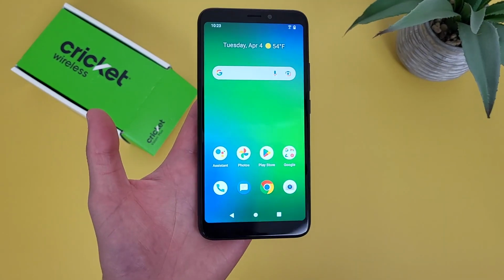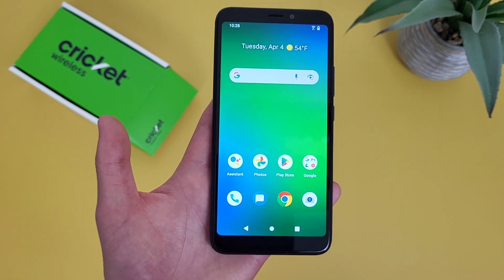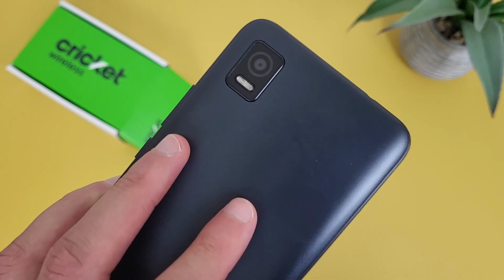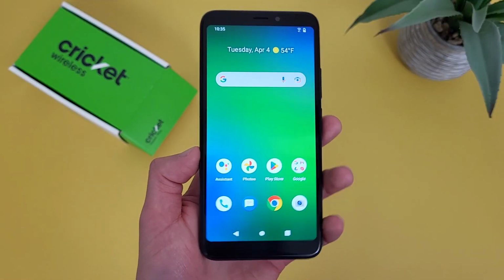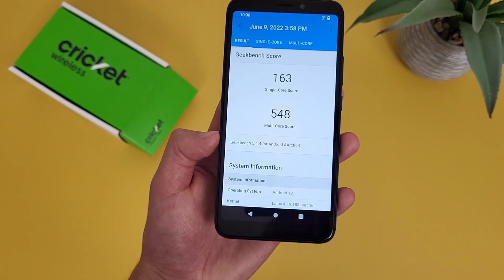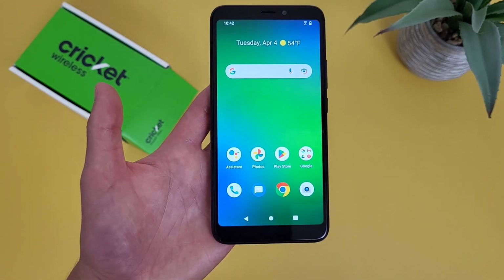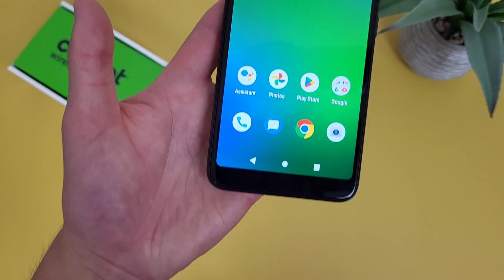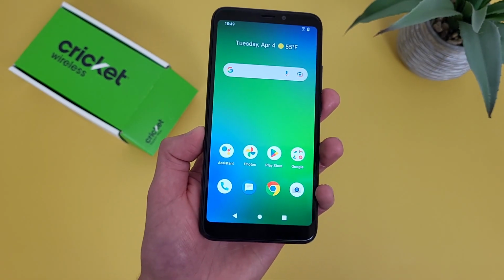Cricket Vision Plus in 2023: Is It Worth Buying?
📦 Product links!
Cricket Vision Plus (Cricket)

❇️CURRENT DEALS
💰Carrier deals:

0:00 Introduction
0:39 Display
1:25 Storage
2:15 Security2:51 Cameras
4:27 Performance
5:54 Battery6:49 Software & other features
8:53 Conclusion